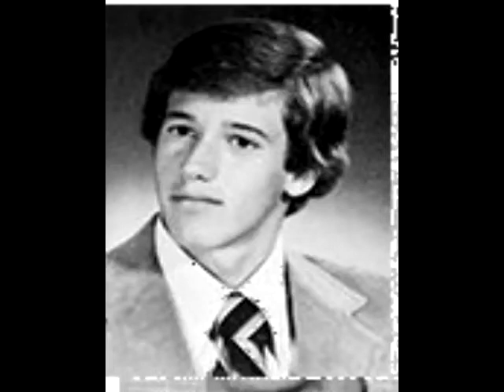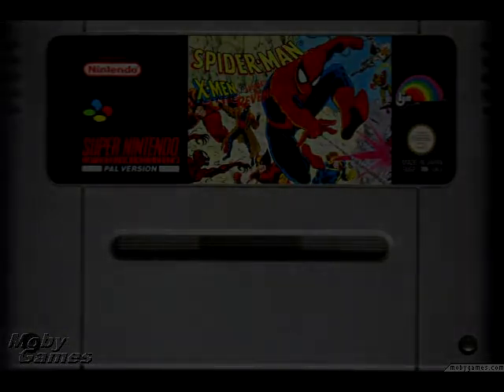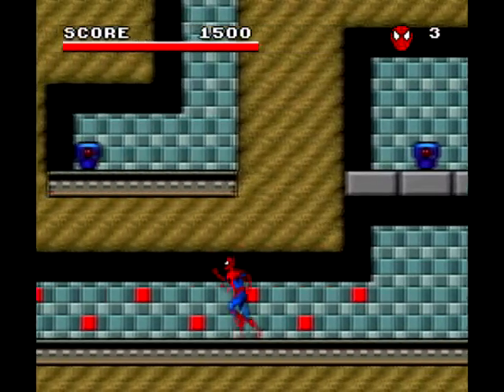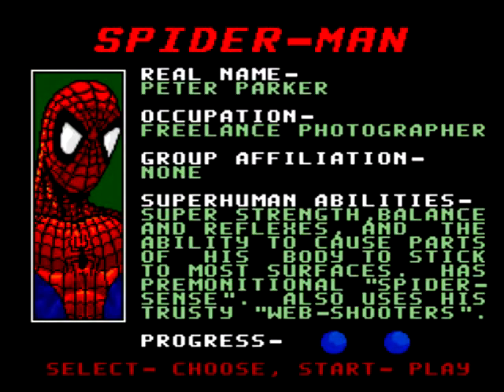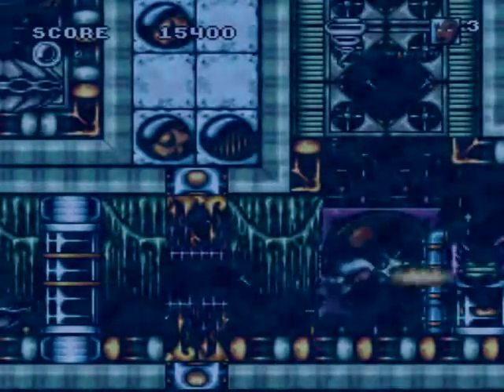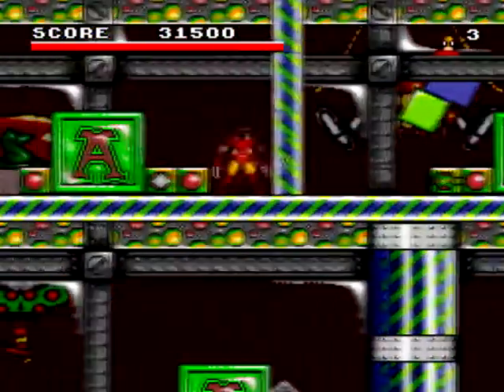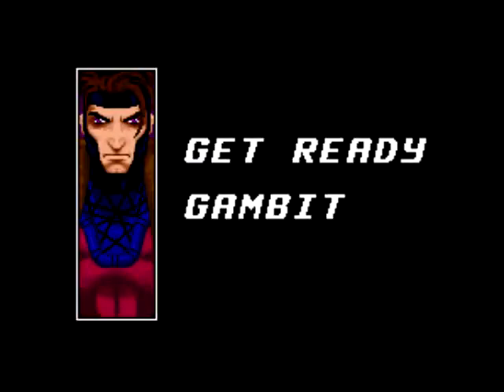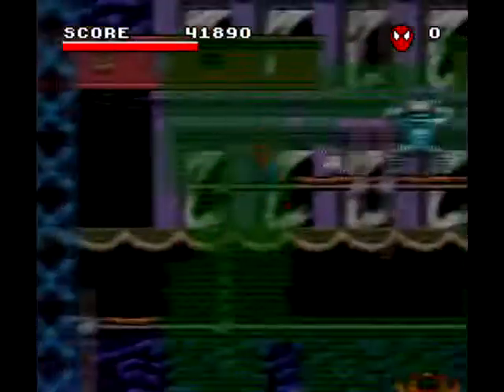Brian Williams Reviews Spider-Man and the X-Men [SNES]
Episode 2: BW looks at Arcade's Revenge